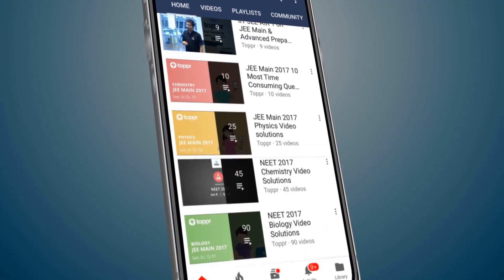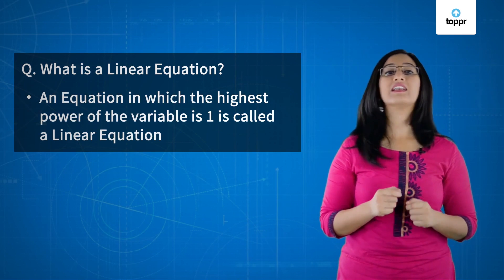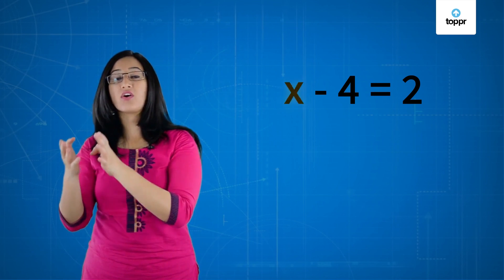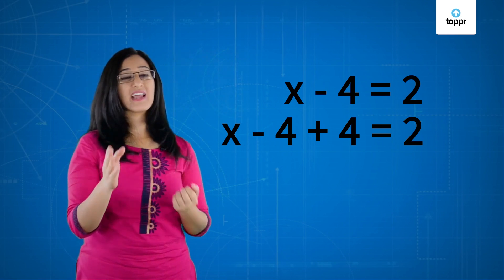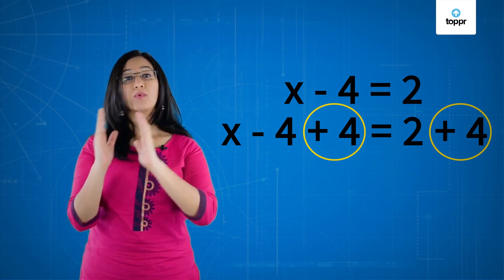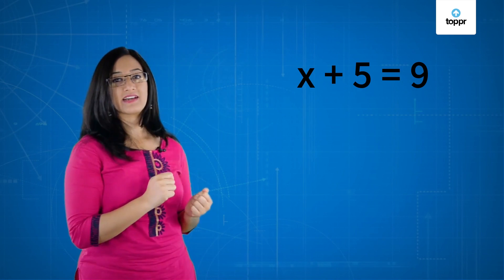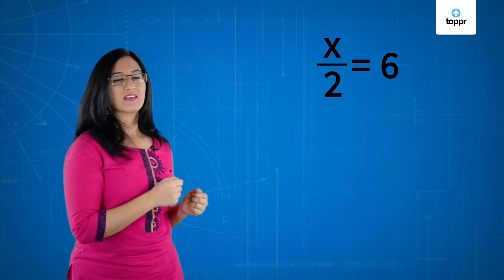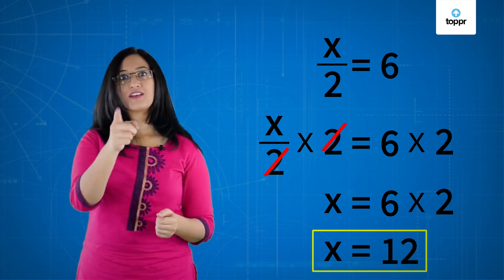Rules to solve linear equations | Linear equation of one variable | Class 8 Maths (CBSE/NCERT)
Solving equations means having variable terms on one side and number on the other side. Following examples will illustrate the method of solving linear equations in one variable having variable terms on one side and numbers on the other side. Let us study the topic solving linear equation in one variable in detail.

* 2000+ hours of byte sized video lectures